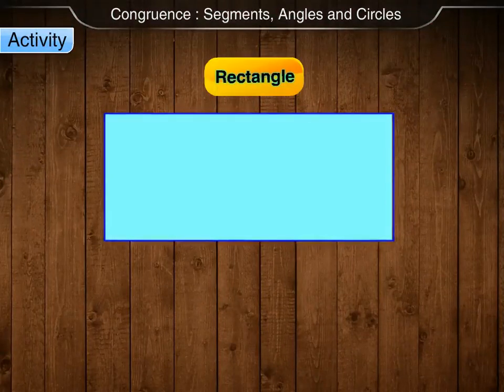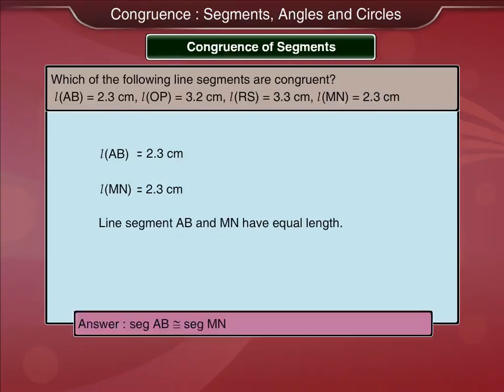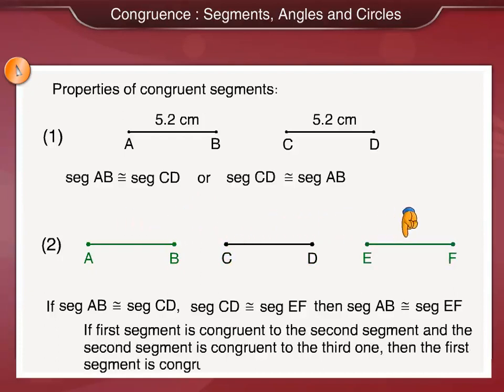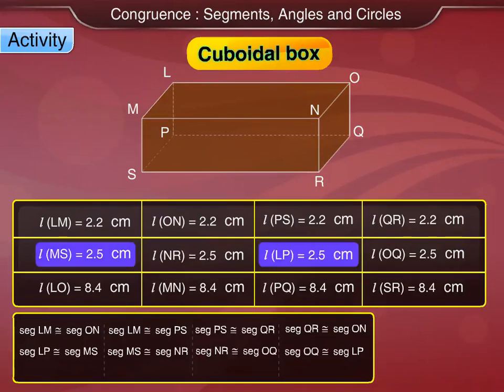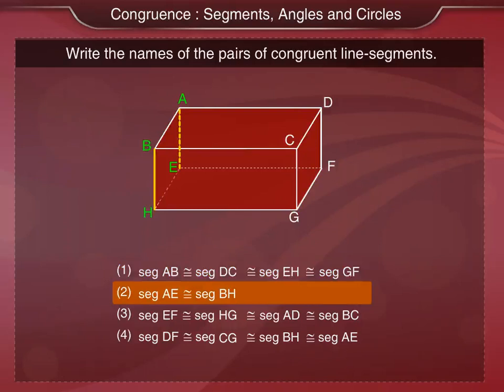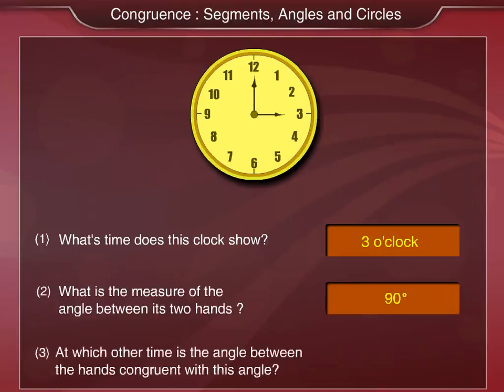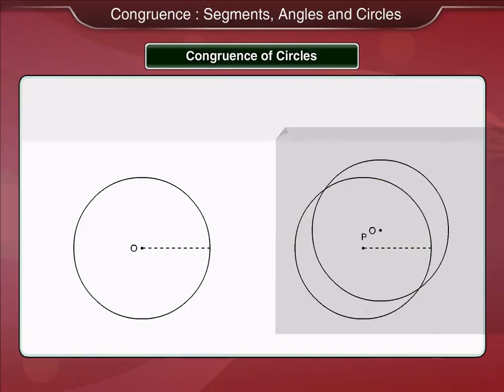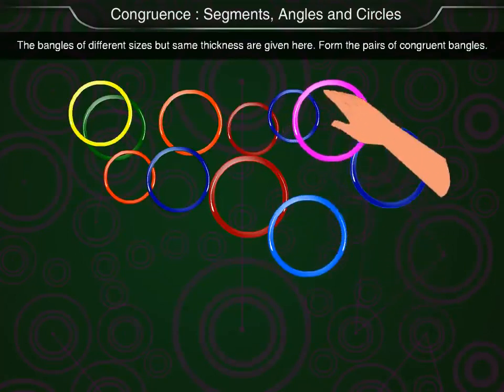1 5 Congruence Segment, Angle and Circles